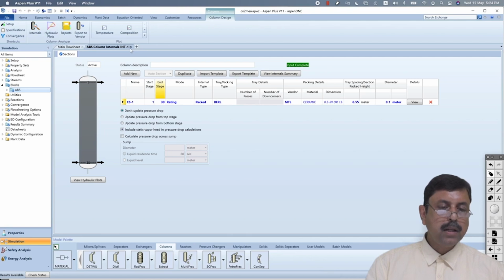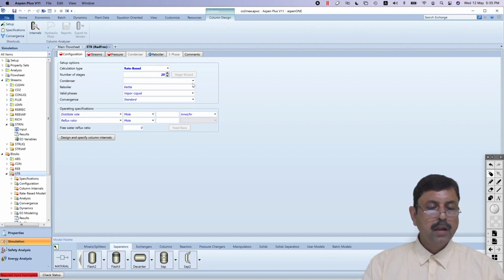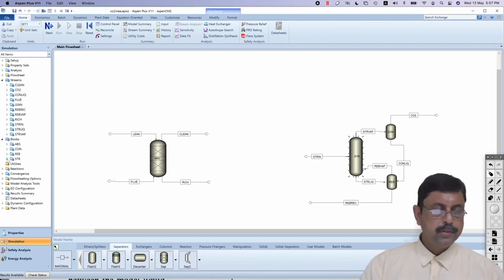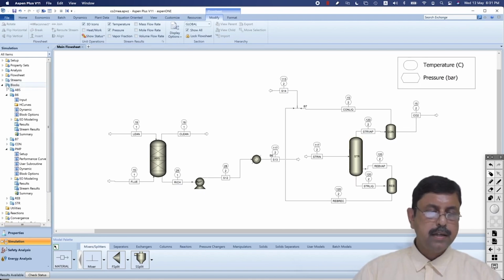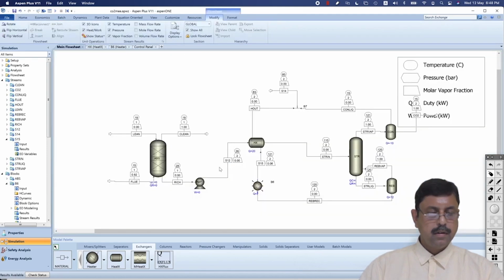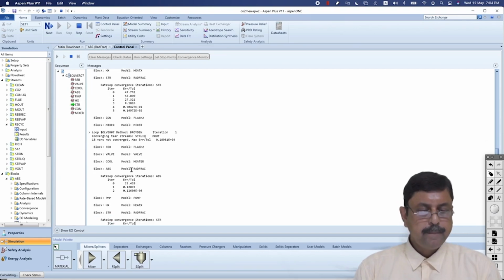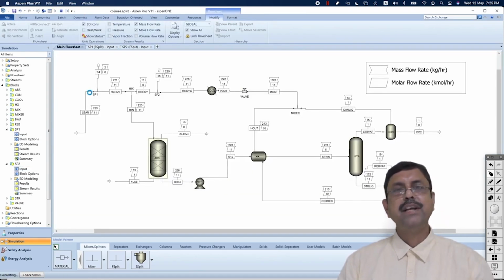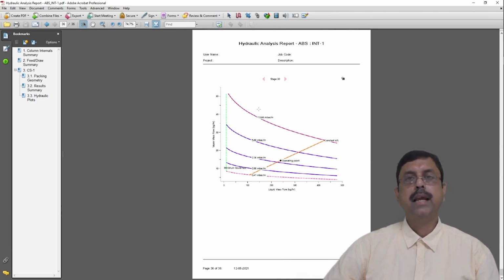Absorption and Distillation - Part 2